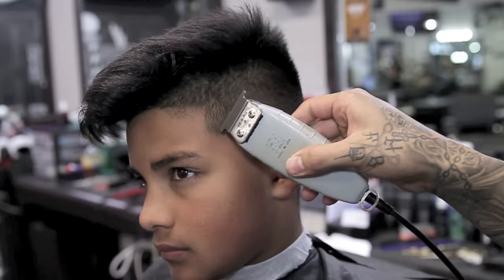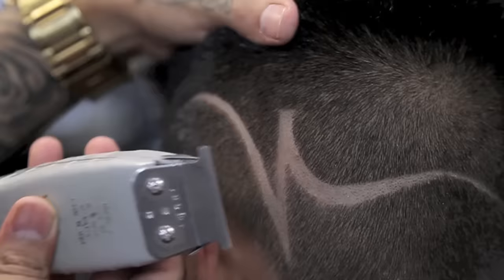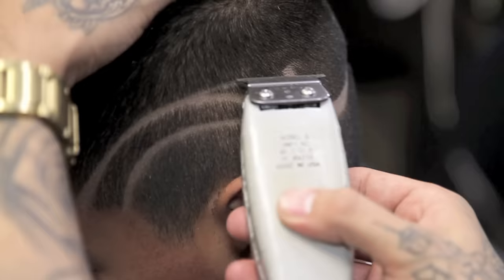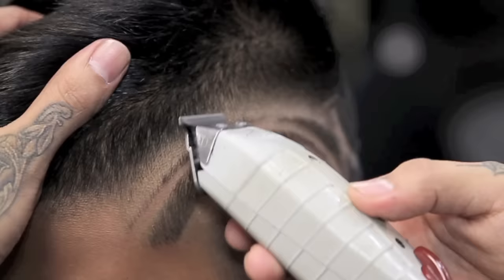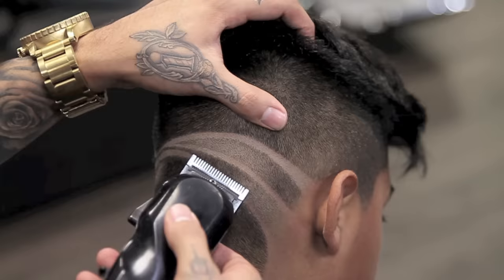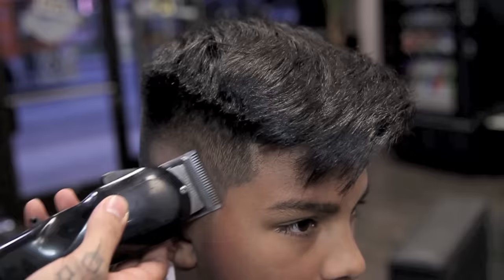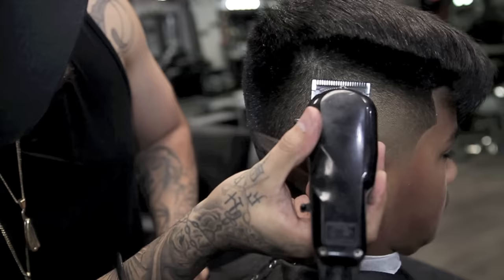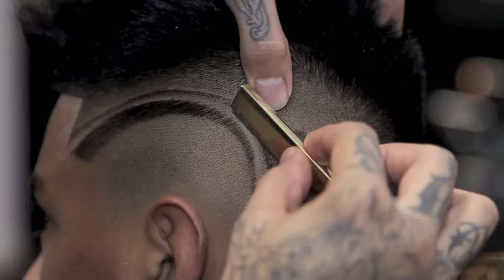HOW TO DO THE HIGHBORN 3D HAIRCUT (step by step) by Diego Elizarraras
Diego The Barber from House of Fade Barbershop breaks down his signature haircut The highborn. learn step by step how to achieve the proper 3d effect on the highborn  haircut. great tutorial to learn different haircutting techniques. this is a haircut that was featured on THEHIGHBORN DVD released in july. to purchase the DVD go to Houseoffade.Bigcartel.com or visit @diego_djdgaf page on instagram. thanks for tuning in and enjoy.